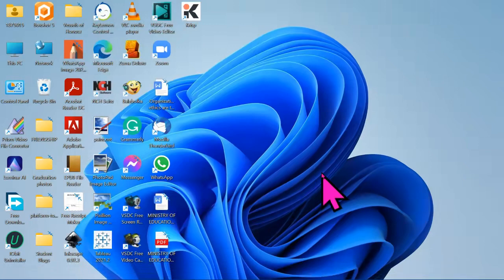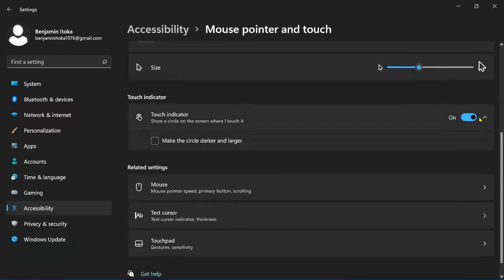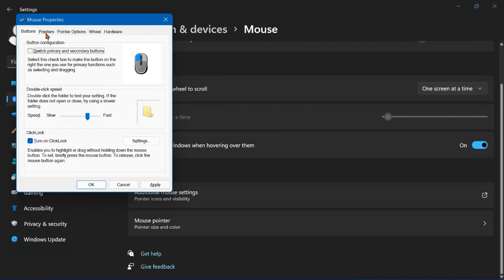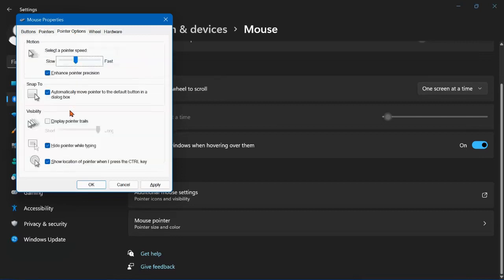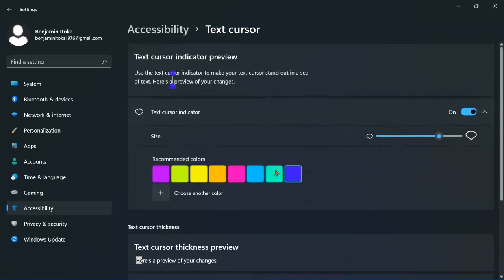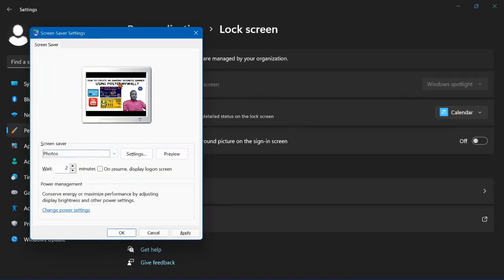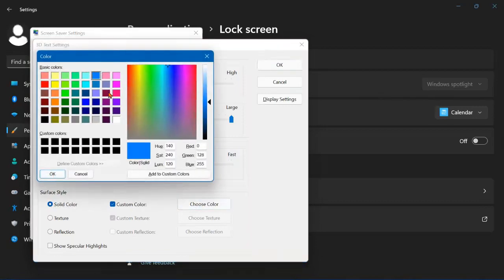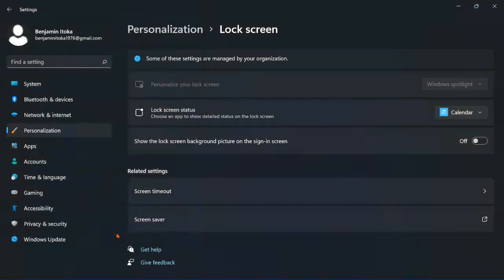How To Enhance Your Mouse Pointer Style & Create a Screen Saver?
BENJAMIN JR-TECH: I KNOW A LITTLE, AND I TRY TO PASS IT ON FOR THE BENEFIT OF OTHERS.